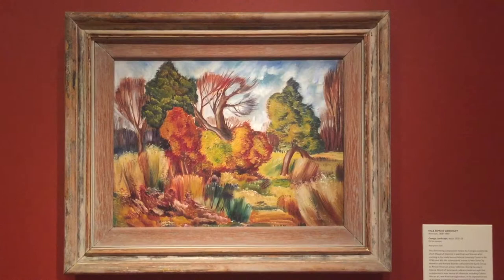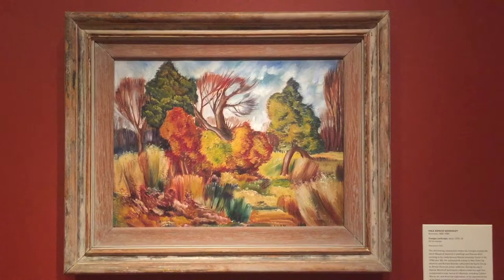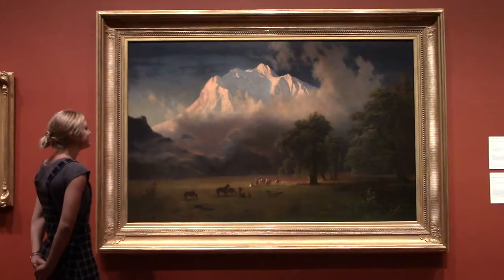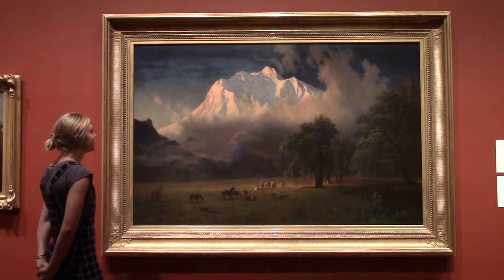InternsAtWork: Katie Pratt, American Art Intern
Rising senior at Princeton University, Katie Pratt talks about what it's like to intern at the Princeton University Art Museum this summer as the American Art Intern.